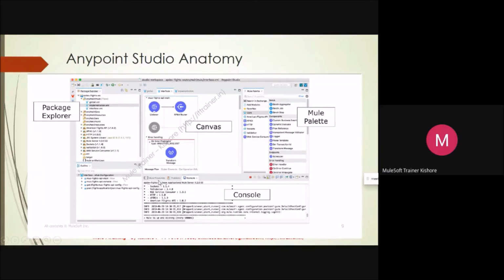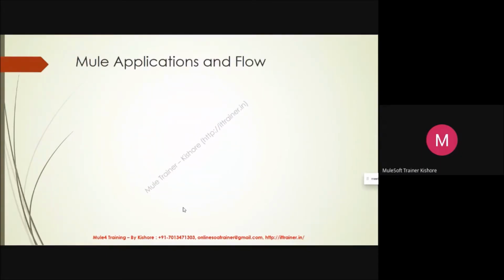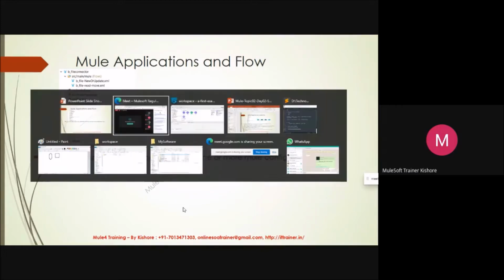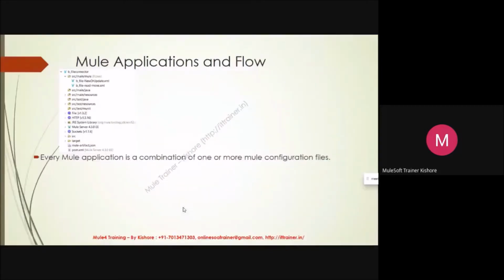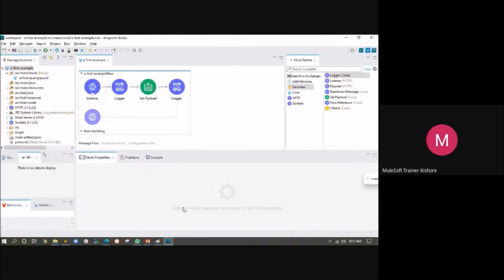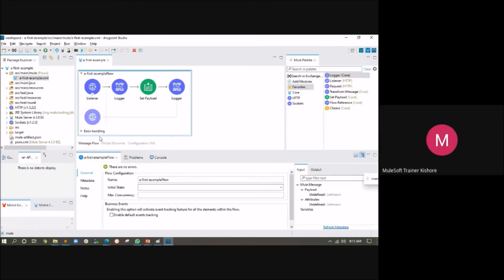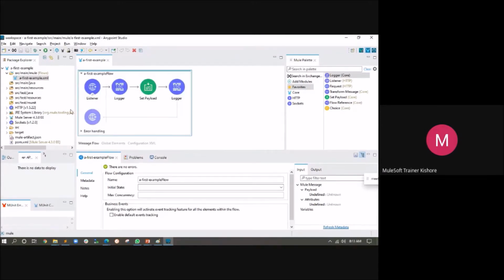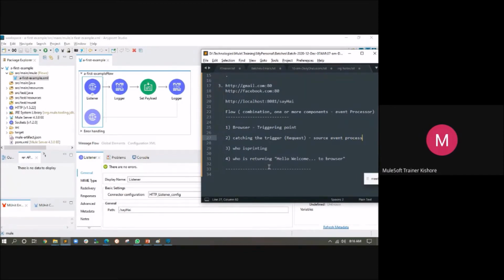First Example Explanation